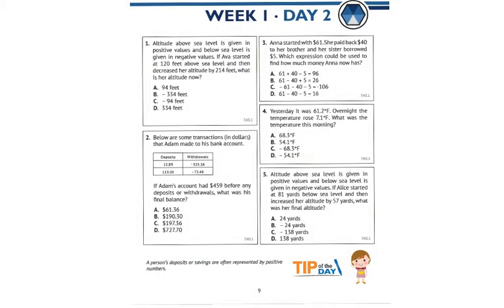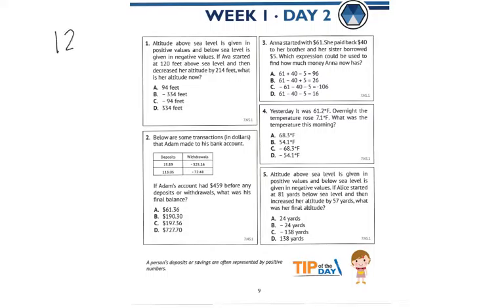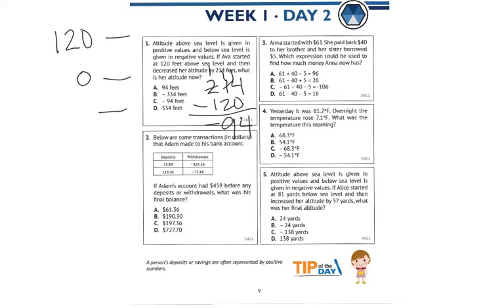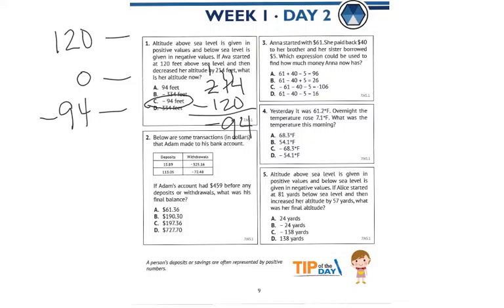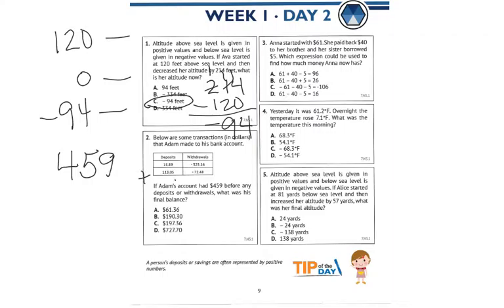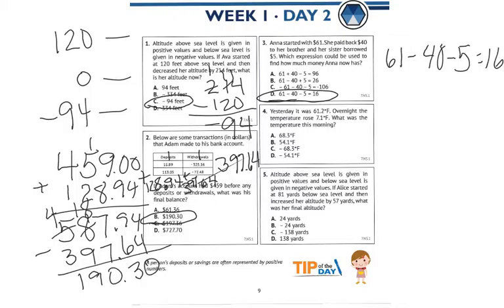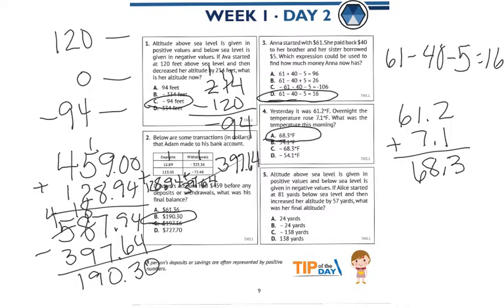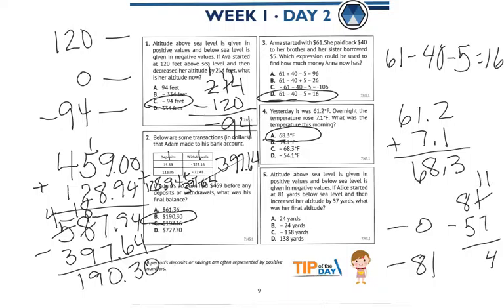Sample Video 3 - Week 1 Day 2